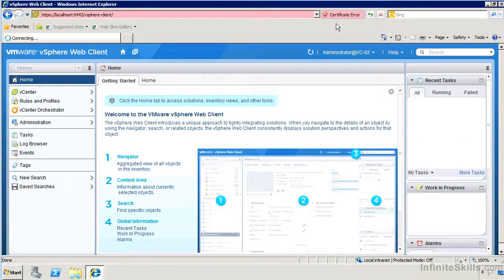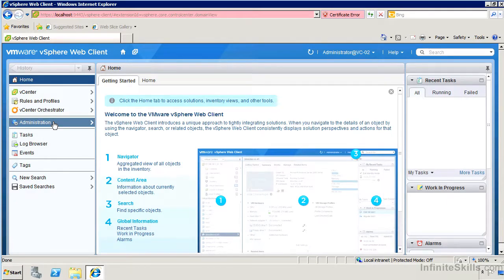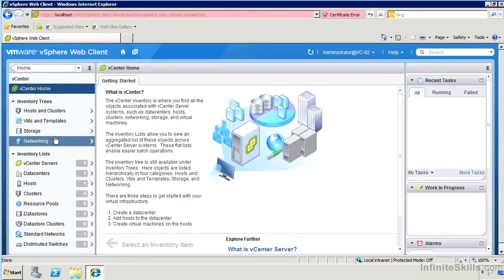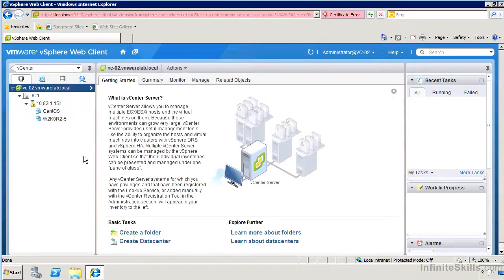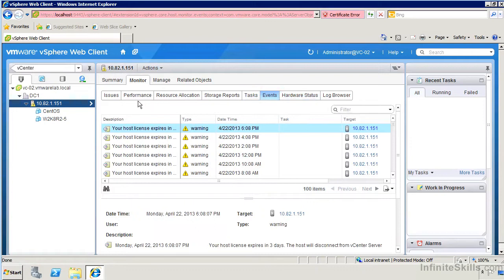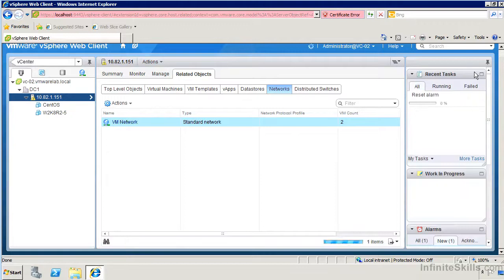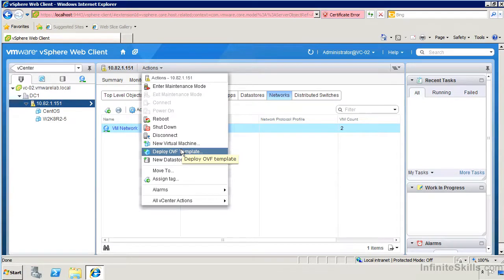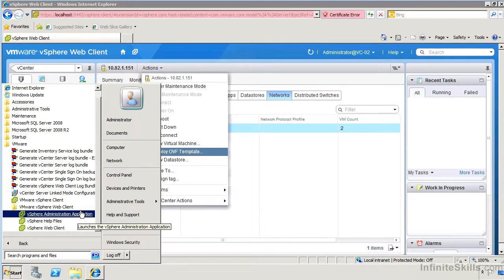VMWare | Using vSphere Web Client